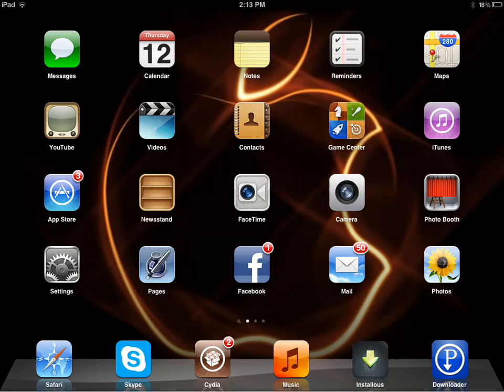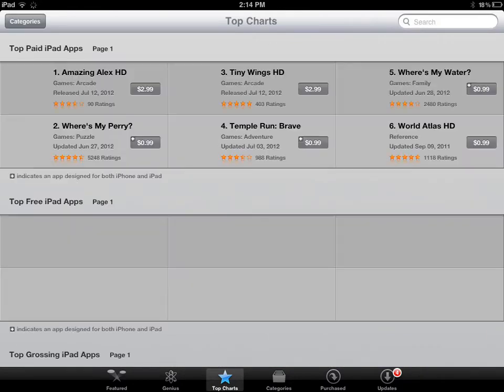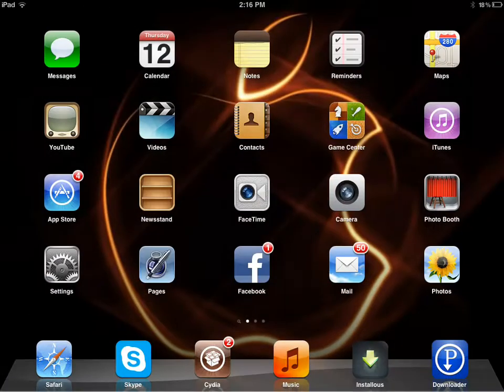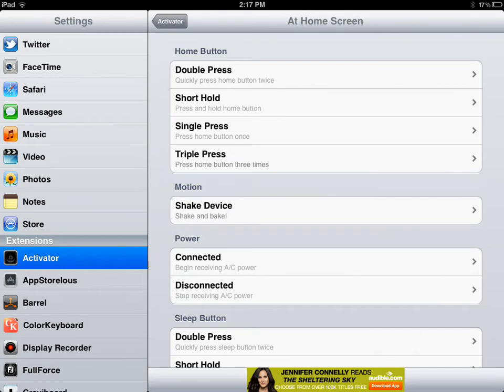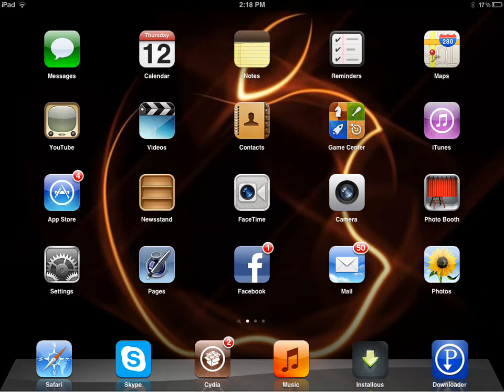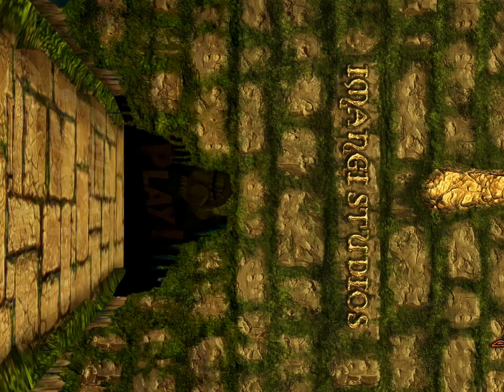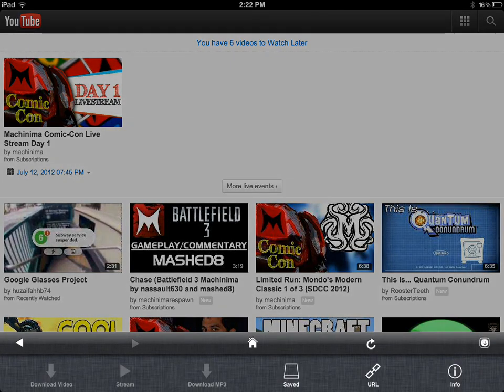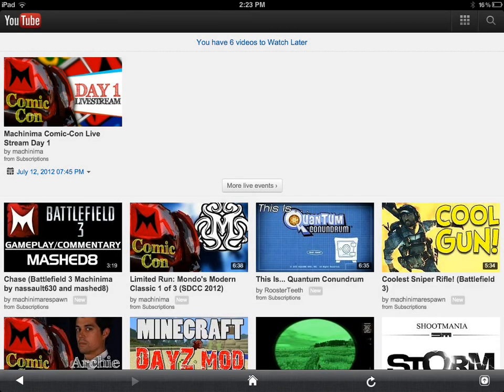Top 10 Cydia Tweaks of 2012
I describe my top ten cydia tweak's of 2012 so far.

1.) Installous
2.) AppStorelous
3.)Color Keyboard HD
4.)Barrel
5.) Activator
6.)Graviboard
7.)PandoraDownloader
8.)iApCracker
9.)IntelliScreenX
10.)ProtubeHD